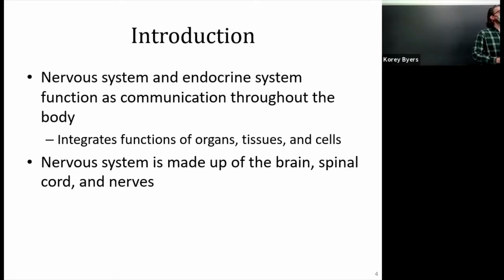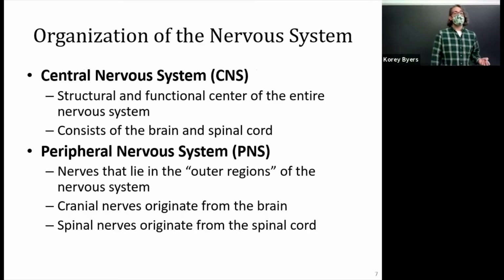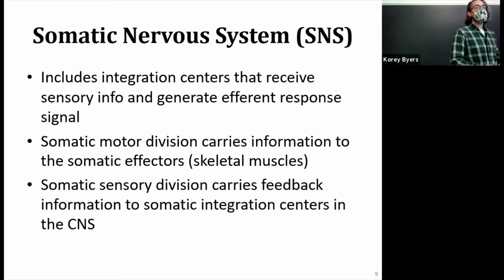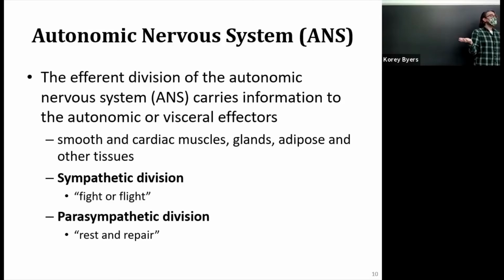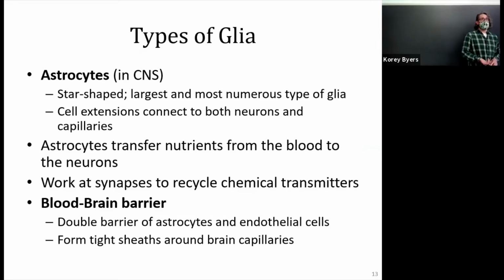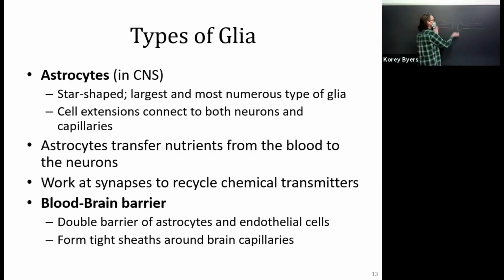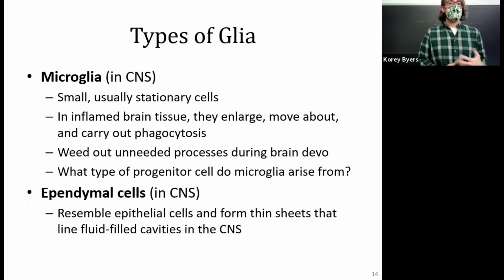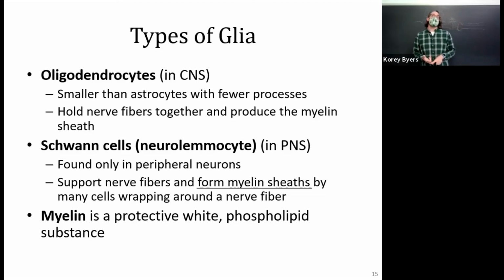A&P Ch 18: Nervous System Cells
Part of the lecture covering cells in the nervous system.